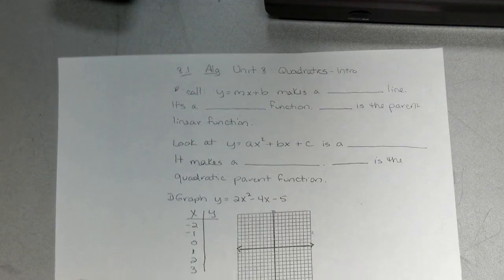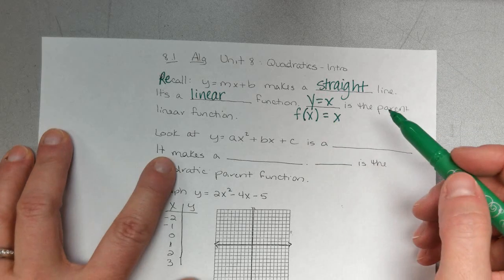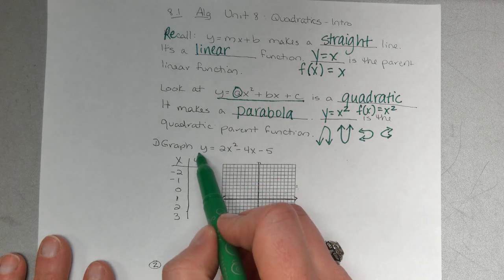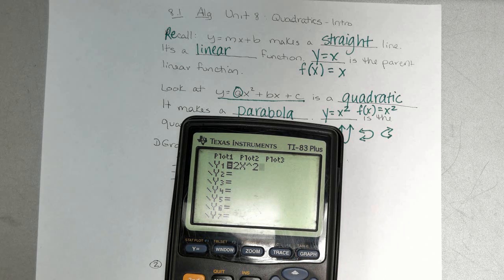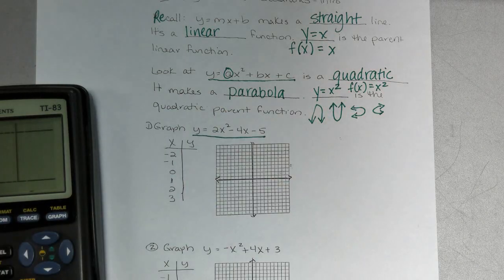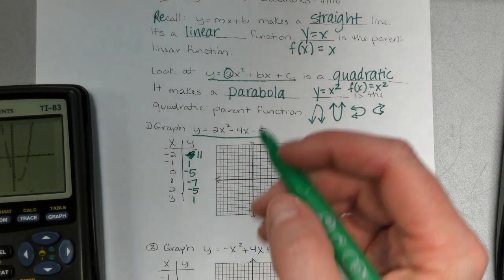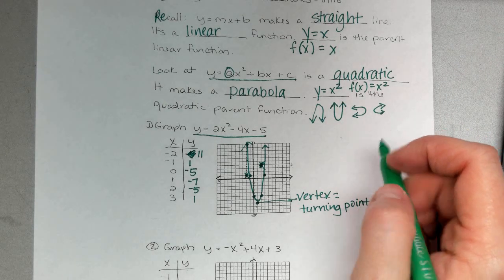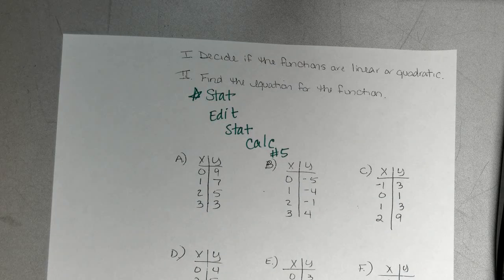Algebra: 3/4/2020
8.1: Intro to Quadratics